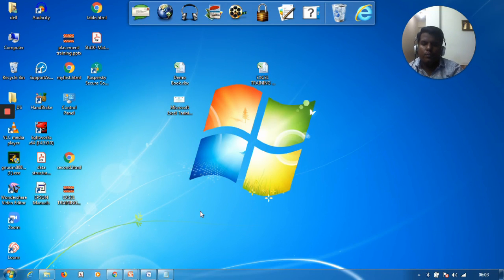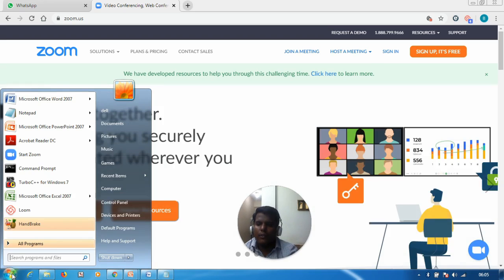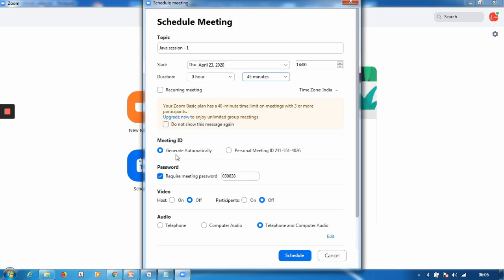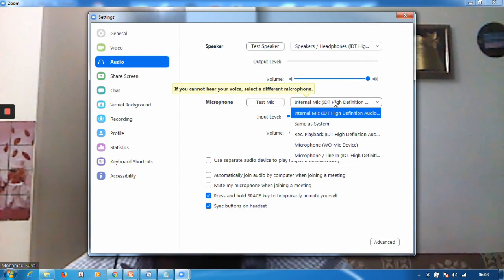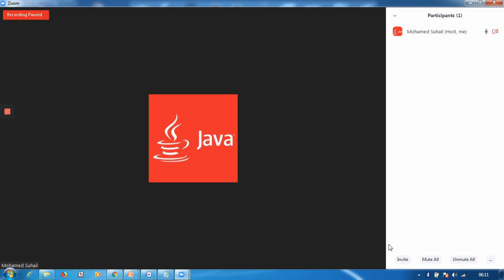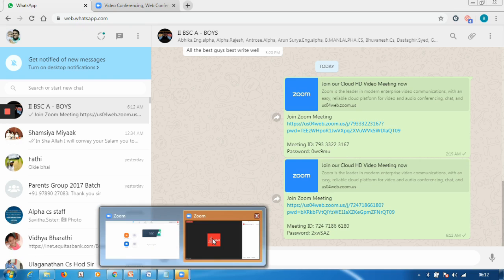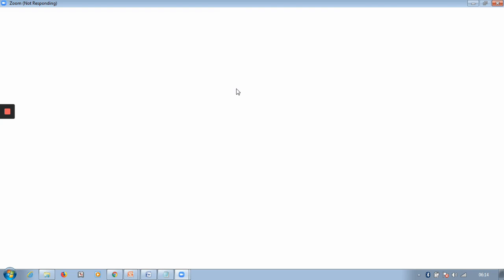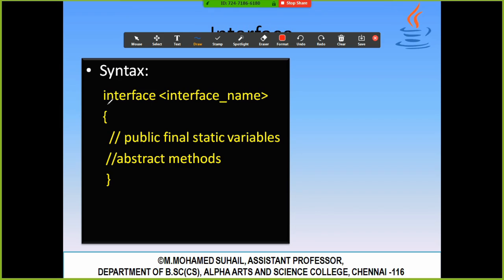Suhail Zoom Tutorial - For Beginners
This is my video tutorial demonstrating how to use Zoom application via Laptop/Desktop